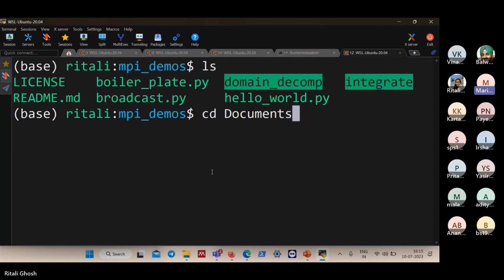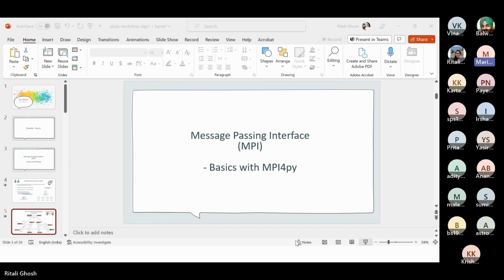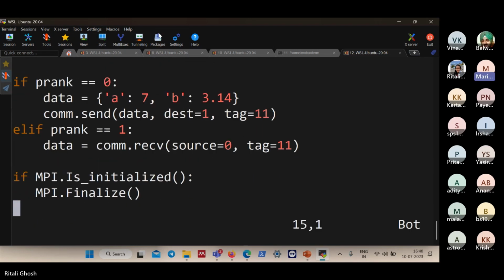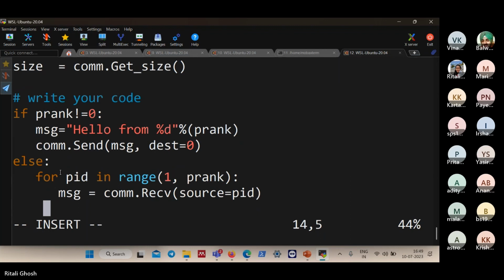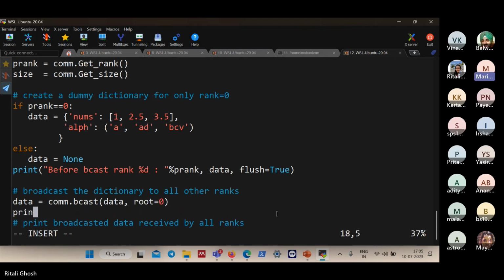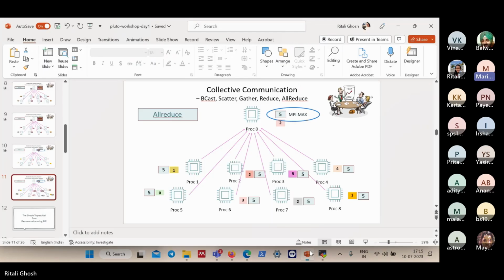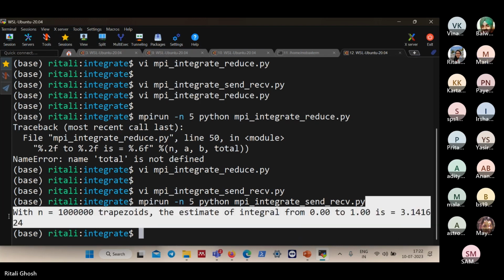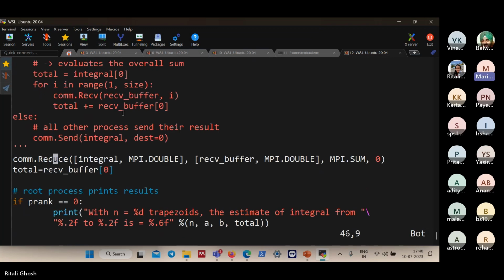Hands-on session on MPI in Python by Ritali Ghosh (IISc)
[Day 1, Hands-on 2] Hands-on session on MPI in Python by Ritali Ghosh (IISc) at the Computational Astrophysics Workshop at IISc in July 2023. Editing credits: Swaraj Pradhan.